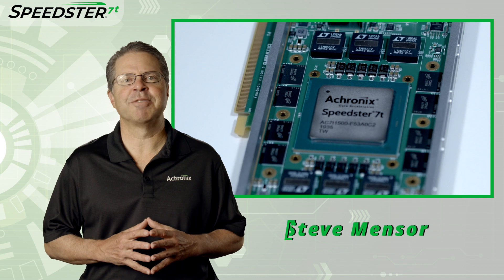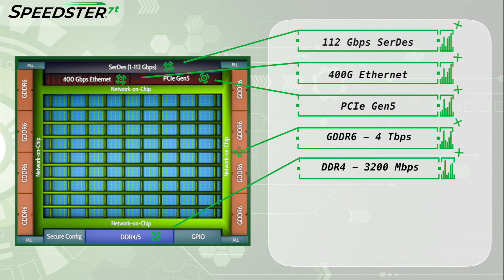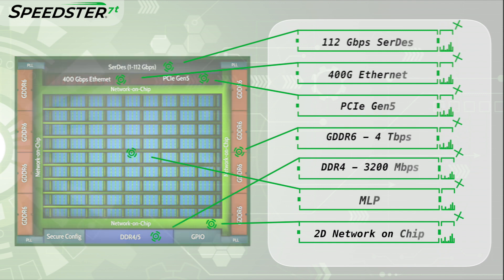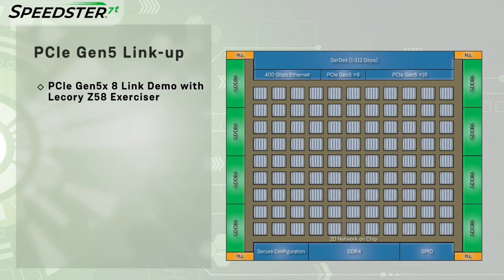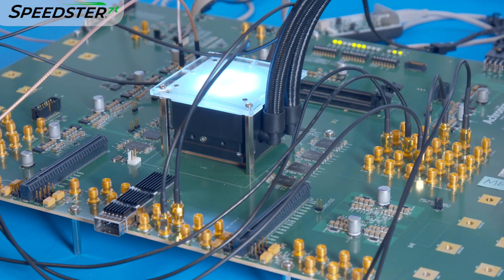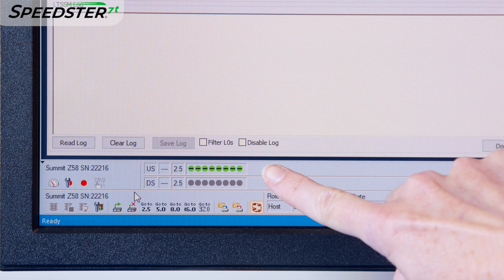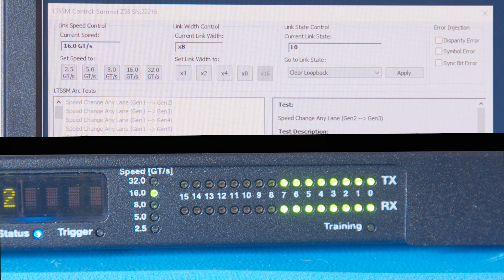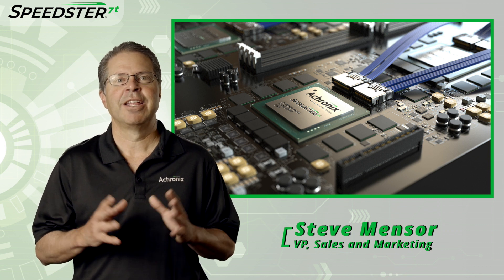PCIe Gen5 Interface on Speedster®7t FPGA | Achronix Demo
PCIe Gen5 is the most advanced PCIe specification available today, providing data link capable of a 32 GT/s for next-generation systems. Start to design your PCIe Gen5 system today using the Achronix Speedster7t FPGA. This demonstration shows a successful PCIe Gen5 link between a Lecroy PCIe exerciser and a Speedster7t FPGA.

The Speedster7t family is one of the first FPGAs available now that natively supports the PCIe Gen5 specification.

Speedster®7t FPGAs are optimized for high-bandwidth workloads and eliminate the performance bottlenecks associated with traditional FPGAs.